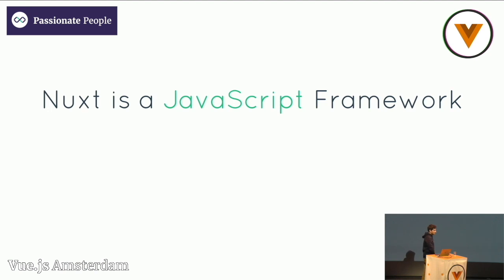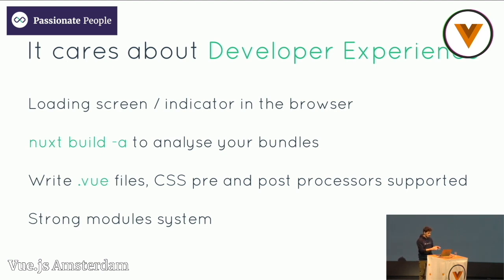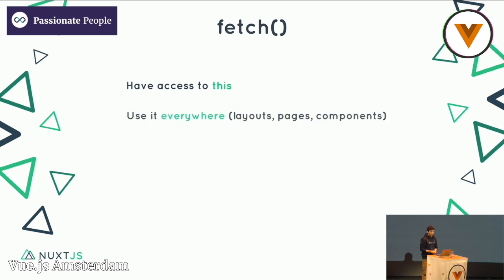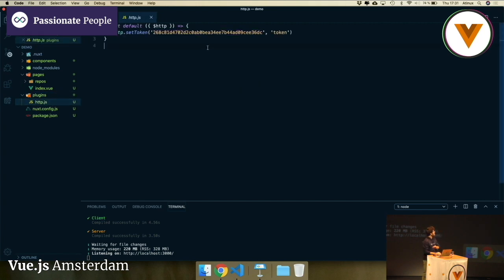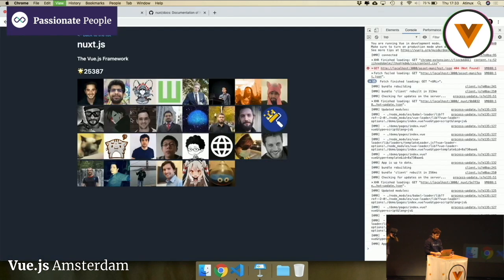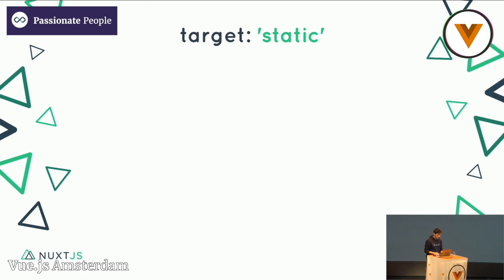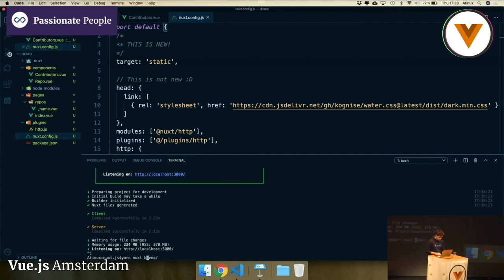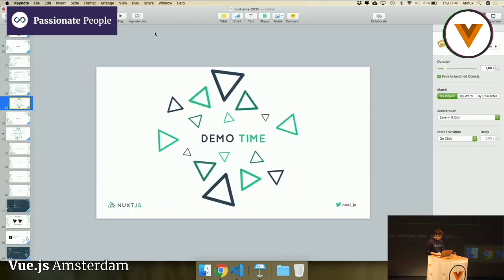Sébastien Chopin - What is Nuxt 2020?! - Vue.js Amsterdam 2020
Sébastien Chopin - What is Nuxt 2020?!

Author of @nuxt_js | Community partner of @vuejs | Working on Open Source

With the increasing popularity of Nuxt.js the core team and authors have not been sitting still. In February Sebastien will talk about the progression and plans for Nuxt.js in 2020.